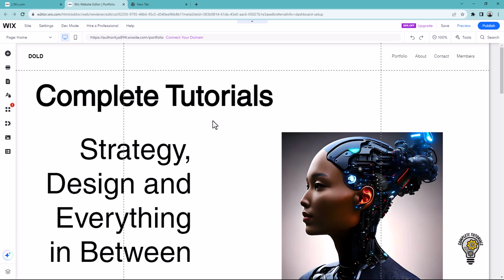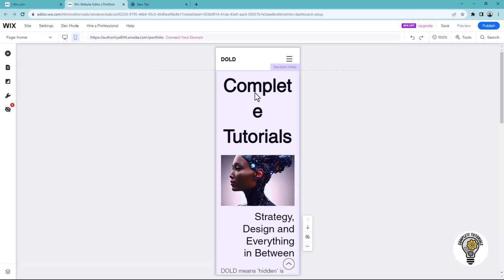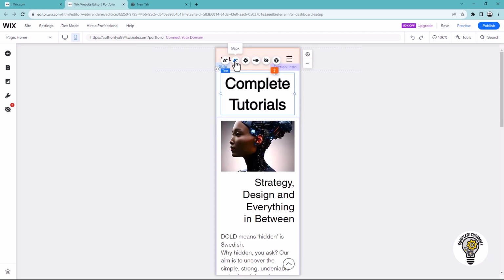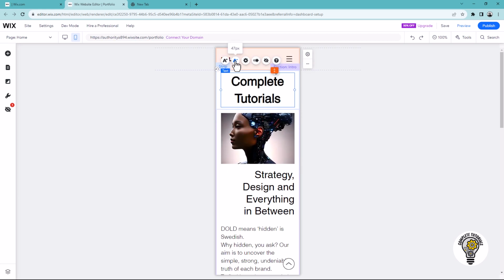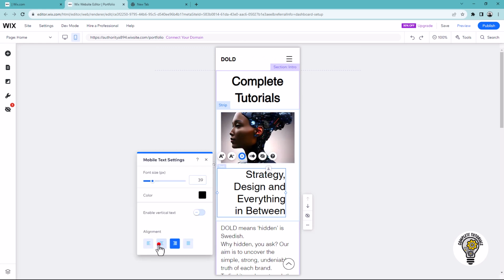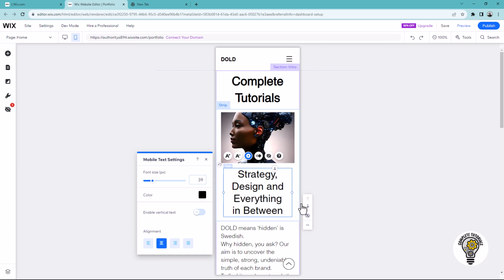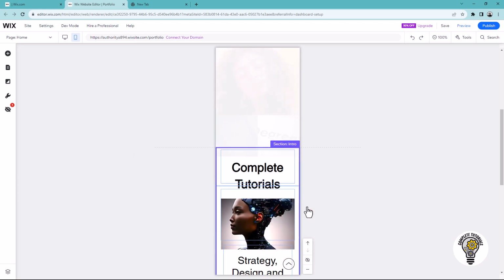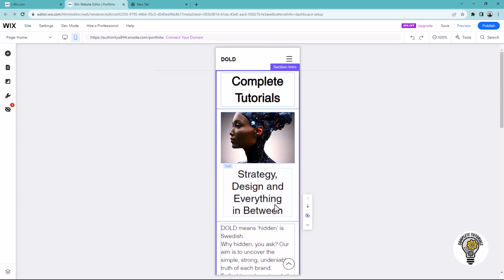How to Make Wix Website Mobile Friendly (2024) Step by Step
Creating a mobile-friendly website is crucial in today's digital landscape, as more and more users are accessing websites through their mobile devices. Wix offers a user-friendly and efficient way to optimize your website for mobile devices. Firstly, ensure that your website is responsive by selecting a mobile-friendly template or enabling the mobile editor.

 Next, optimize your images and videos for mobile by compressing their size and using the correct dimensions. Additionally, utilize the hide elements feature to declutter your mobile site and improve loading speed. Lastly, preview and test your website on different mobile devices to ensure a seamless user experience. With these steps, you can easily make your Wix website mobile-friendly and reach a wider audience